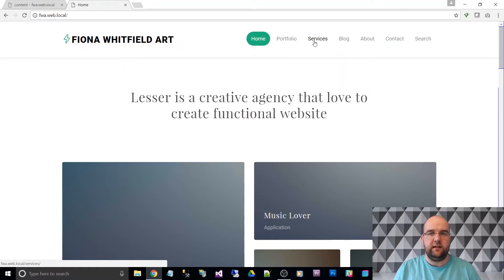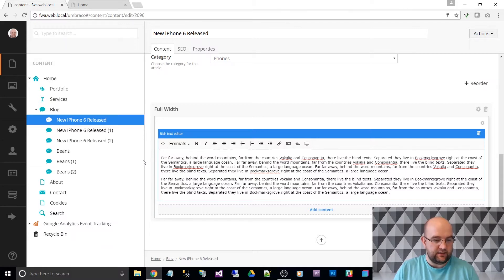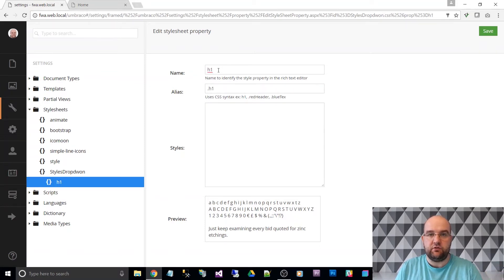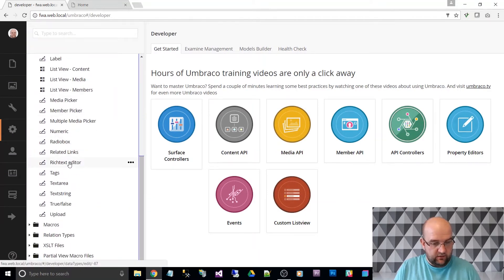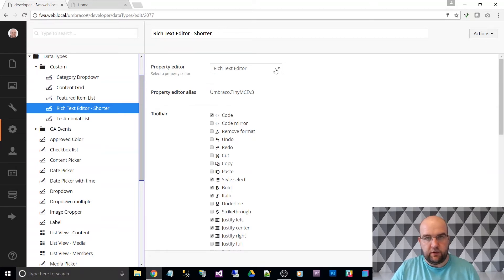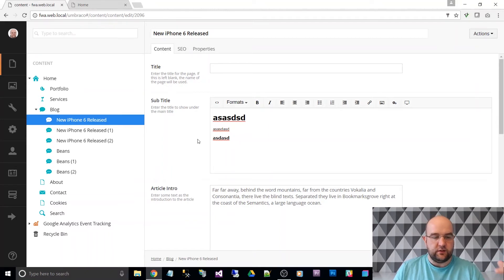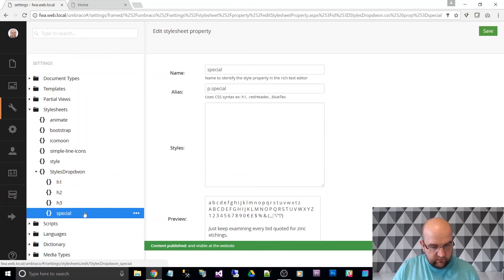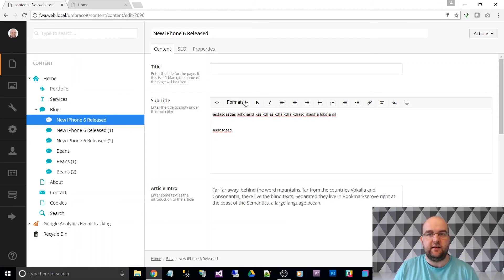How to edit the Formats dropdown in the Umbraco Rich Text Editor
This video shows you how you can edit the Format dropdown in the Umbraco Rich Text Editor. It also explains how you can use it to create classes and other tags using that dropdown.